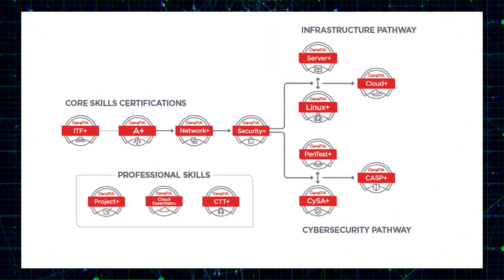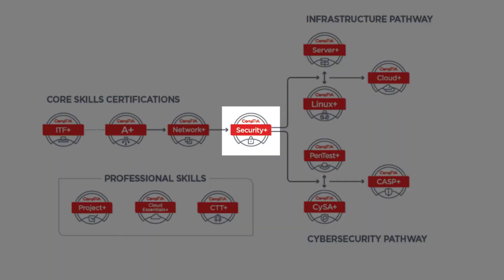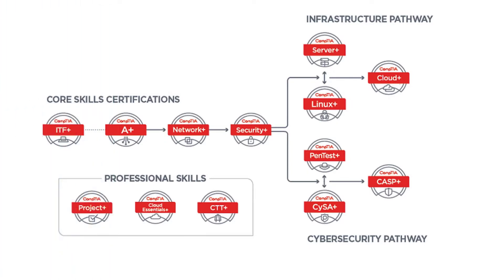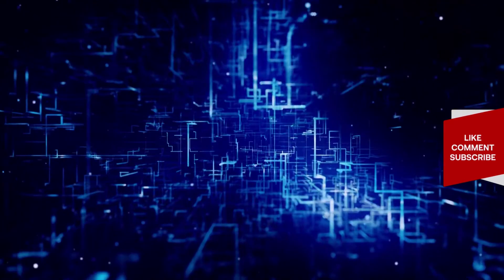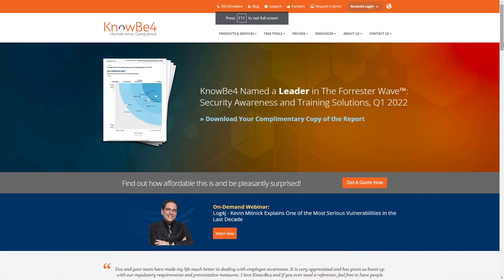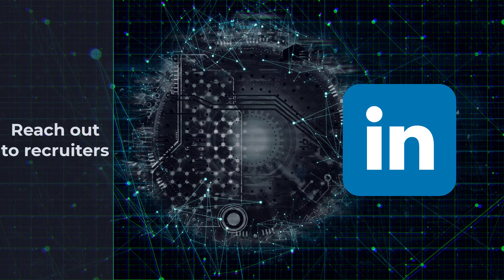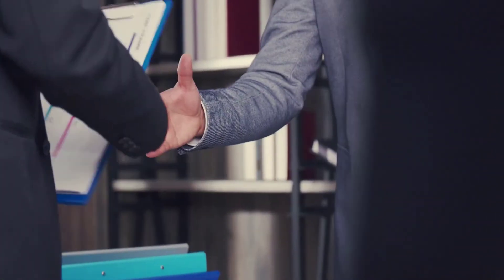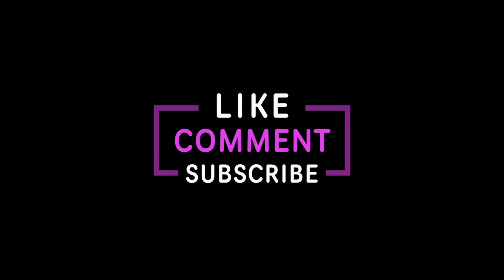SOC Analyst roadmap: How to get started in Cybersecurity?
How to get started in Cybersecurity as a Security Operation Centre Analyst (SOC)?
In this video, I will break down all the information you need to land yourself a first job in the cybersecurity space.
Use these tips so you can start your cybersecurity career today.
A SOC analyst is a cybersecurity professional in an organization's Security Operations Center and is focused on front-line threat detection and analysis.
 Your primary duty is to ensure that your organization's digital assets are secure and protected.
You'll monitor data to identify suspicious activity and assess security systems for weaknesses.

Contents:
00:00 ▶️ What this video is about?
00:15 ▶️ SOC Analyst roles
00:50 ▶️ What certs do you need?
01:29 ▶️ What other skills you need?
02:10 ▶️ Get to work!